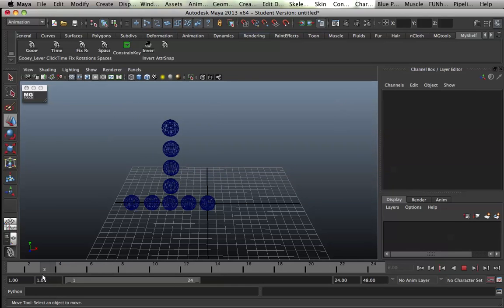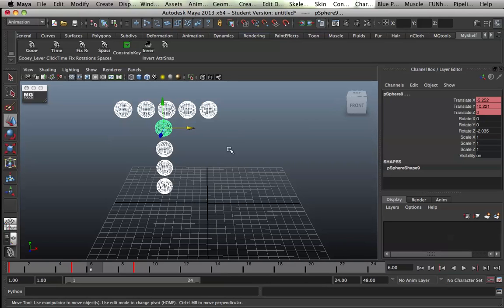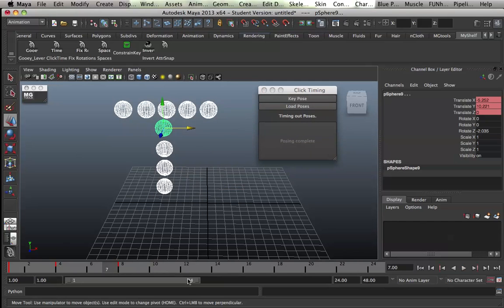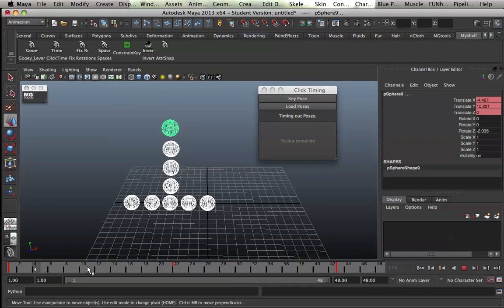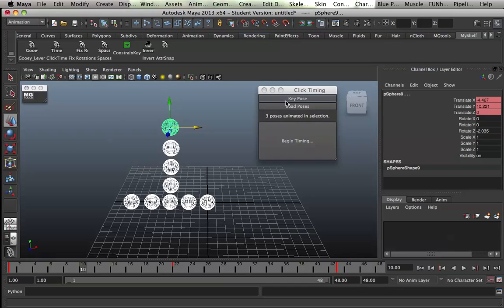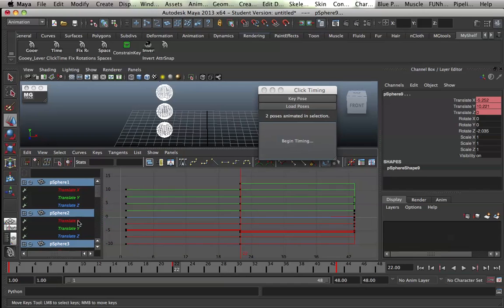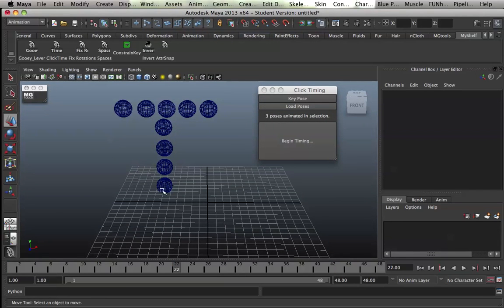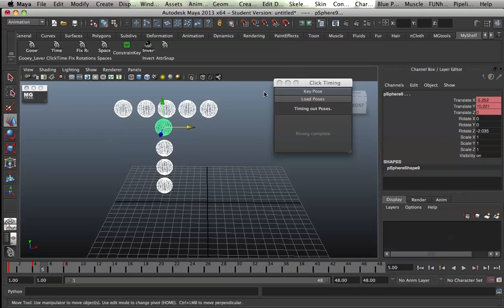Click Time, maya script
A quick timing tool for maya. Click time!